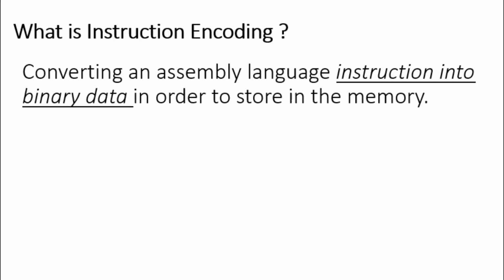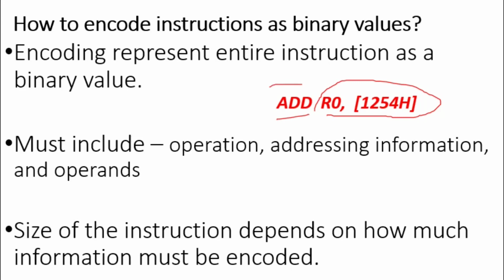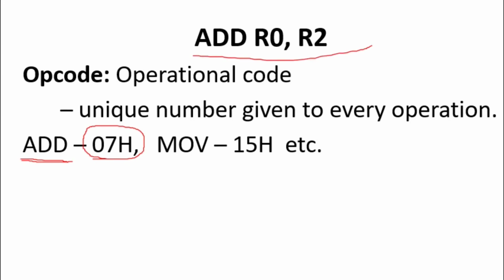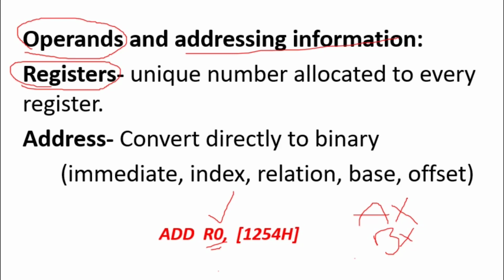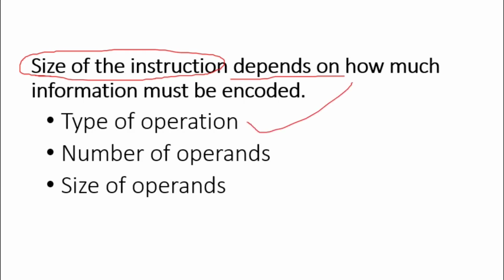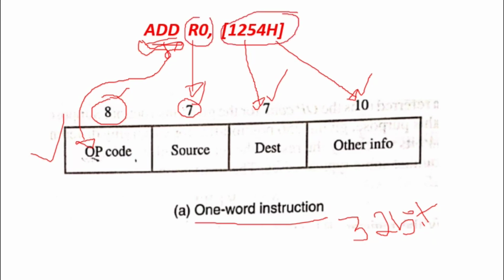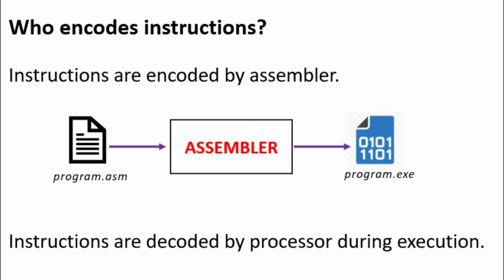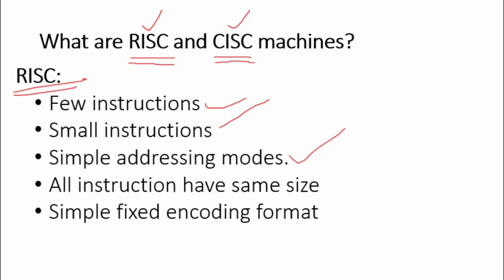VTU CO (18CS34) COMPUTER ORGANISATION ENCODING OF MACHINE INSTRUCTIONS (M1 L15)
In this video, I have explained how assembly language instructions are encoded into binary.